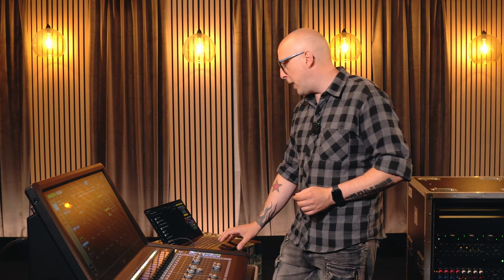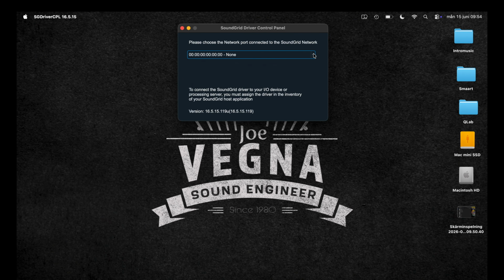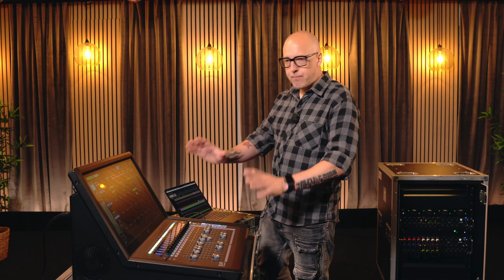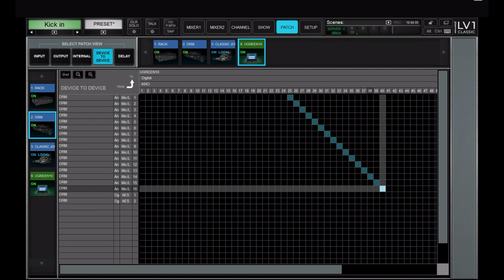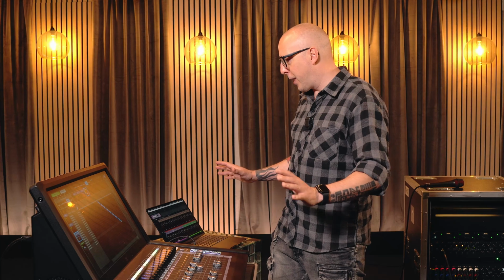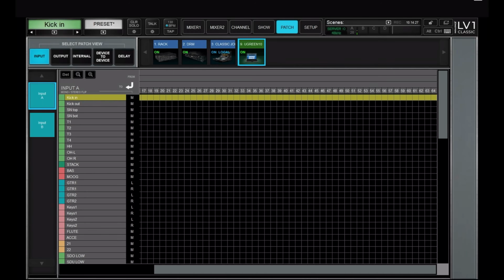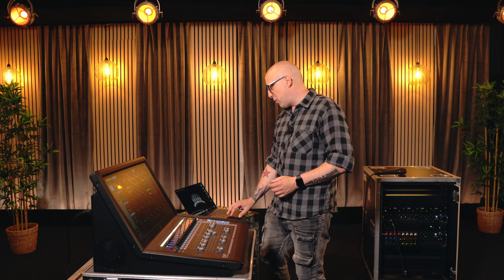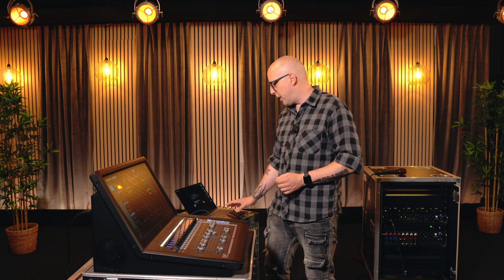My Current Setup for Virtual Sound Check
This guide breaks down the process of setting up Waves Soundgrid for reliable recording and virtual sound checks on the Waves LV1 console.
Learn how to configure your system for professional audio workflows.
You will see firsthand how to navigate the Waves Soundgrid interface to ensure your sessions run smoothly from start to finish, minimizing potential issues during live events or studio tracking. By following this method, you gain a repeatable process for managing your audio inputs and outputs.

Ugreen dongle
Sonnet dongle